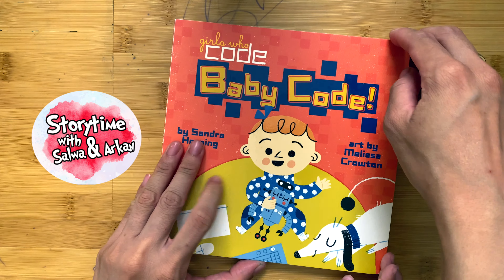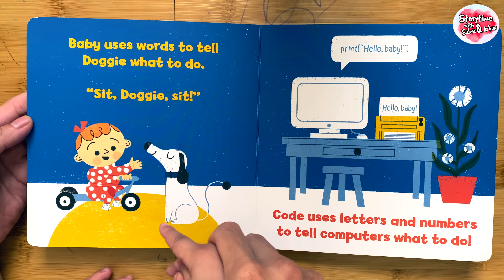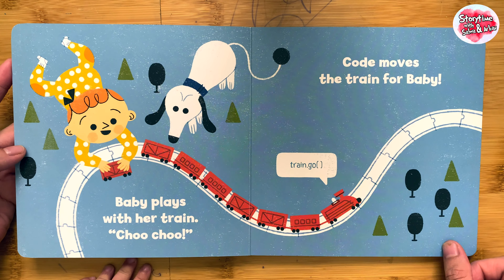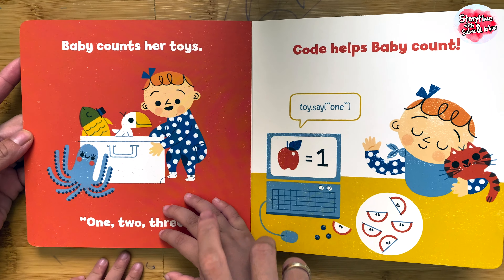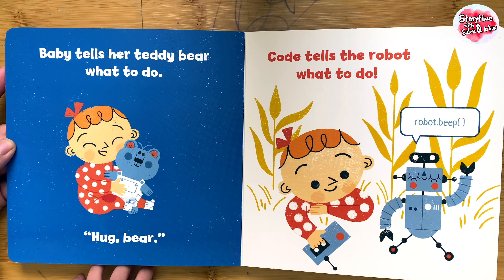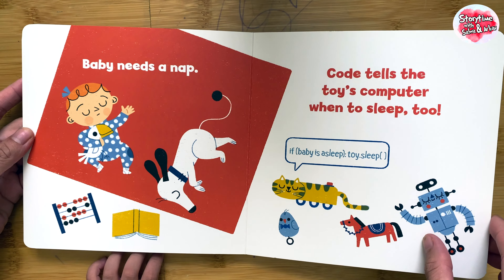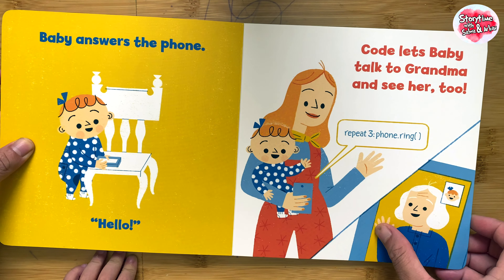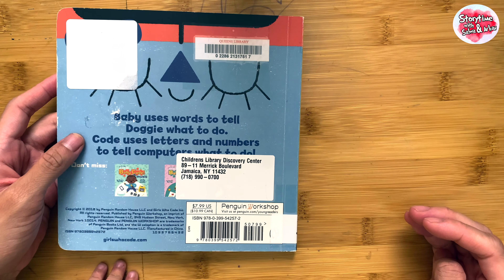Baby Code! (Girls Who Code) by Sandra Horning | Baby Book Read Aloud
It's never too early to get little ones interested in computer coding with this unique series of board books!

How do you explain coding to a baby? By showing how it's all around them, and how they can take part in it, of course! By using items common in a baby's world, like a teddy bear and electric train, this charming board book full of bright, colorful illustrations is the perfect introduction to coding for babies and their caregivers—and is sure to leave them wanting to learn more!
Indonesia - 🇮🇩

Tidak ada kata terlalu dini untuk membuat anak-anak tertarik pada pengkodean komputer dengan seri buku papan yang unik ini!

Bagaimanakah cara Anda menjelaskan coding untuk bayi? Tentu saja dengan menunjukkan bagaimana hal itu ada di sekitar mereka, dan bagaimana mereka dapat mengambil bagian di dalamnya, tentunya! Dengan menggunakan benda-benda yang umum di dunia bayi, seperti boneka beruang dan kereta listrik, buku papan yang menawan yang penuh dengan ilustrasi cerah dan berwarna-warni ini adalah pengantar sempurna untuk pengkodean untuk bayi — dan pasti membuat mereka ingin mempelajari lebih lanjut!

► Product Details
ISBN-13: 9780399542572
Publisher: Penguin Young Readers Group
Publication date: 07/17/2018
Series: Girls Who Code Series
Pages: 14
Age Range: 3 Months to 3 Years
Title: Baby Code!
Author:  Sandra Horning
Illustrator: Melissa Crowton